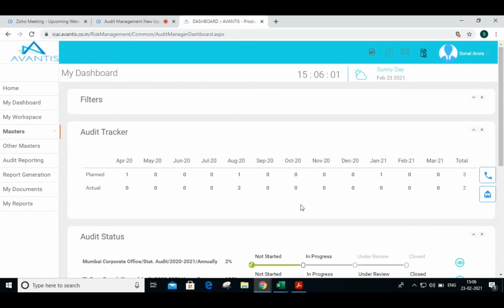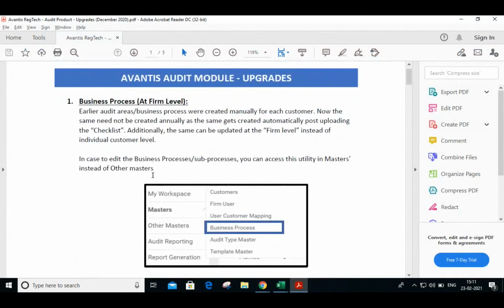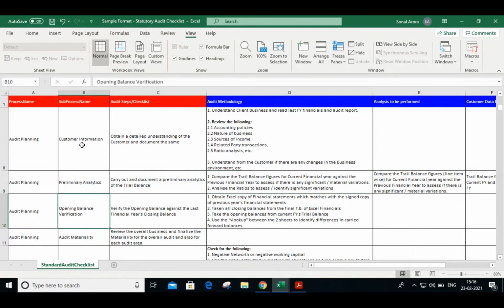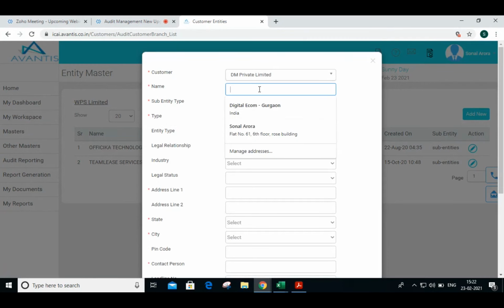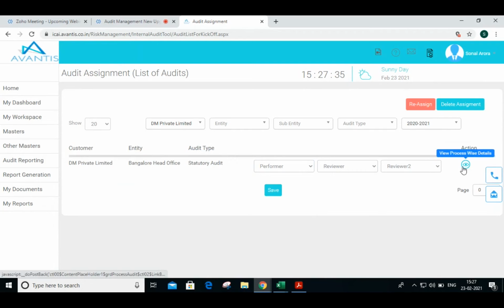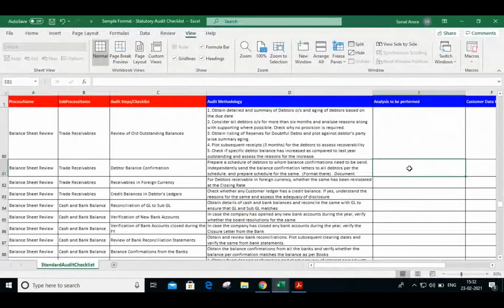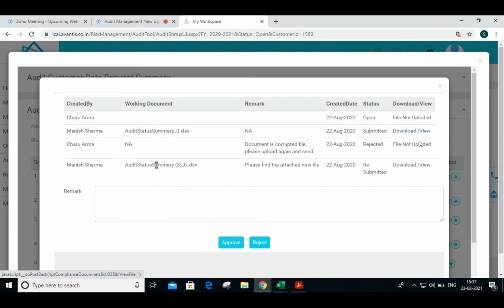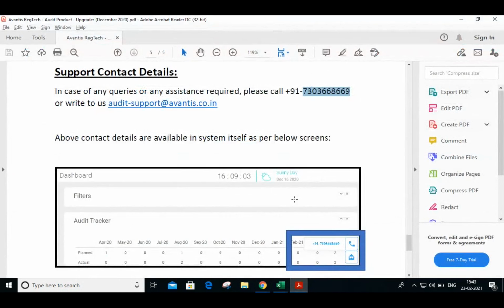Audit Management Module Training With New Upgrades